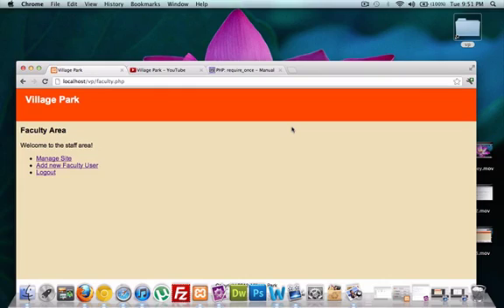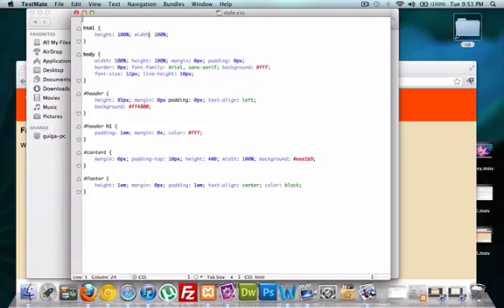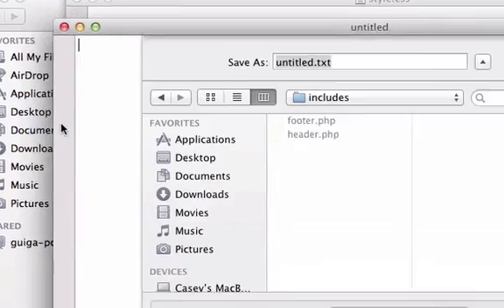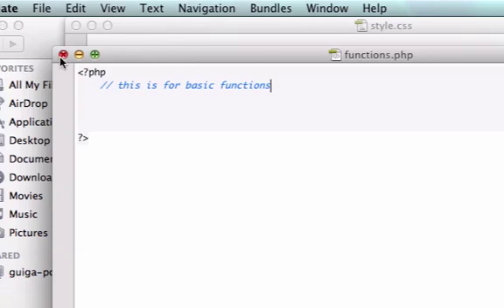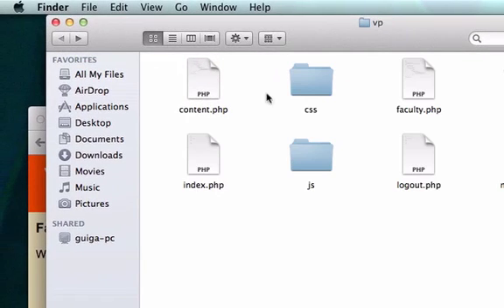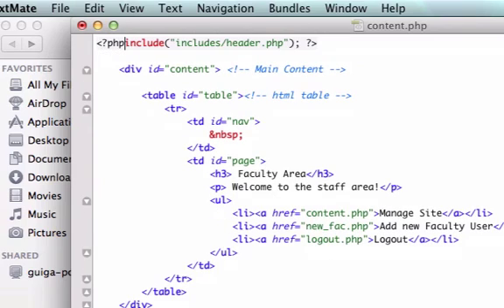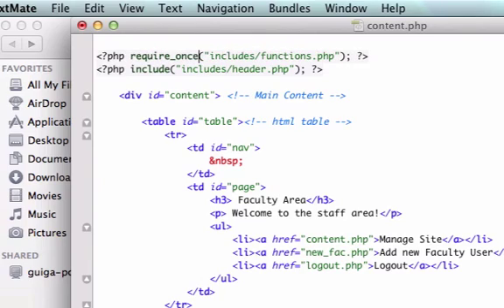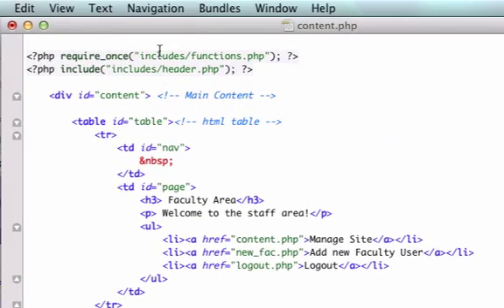Building a CMS with PHP part 15 - Functions File